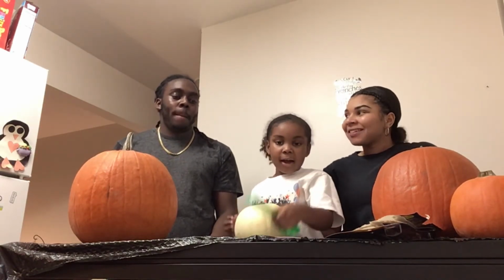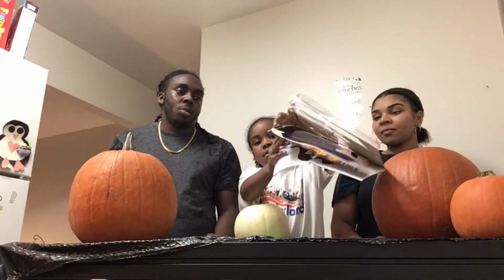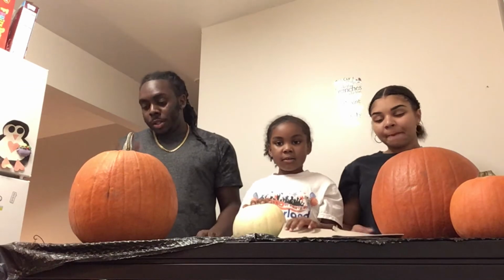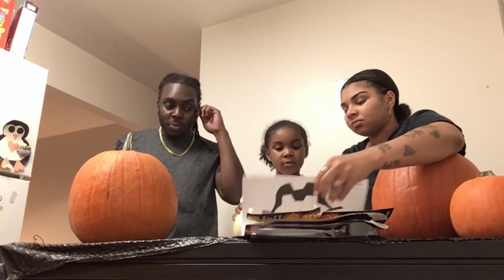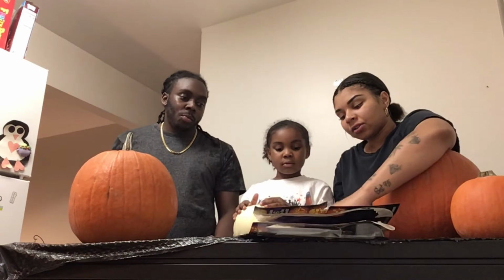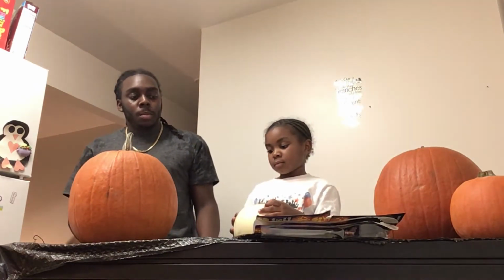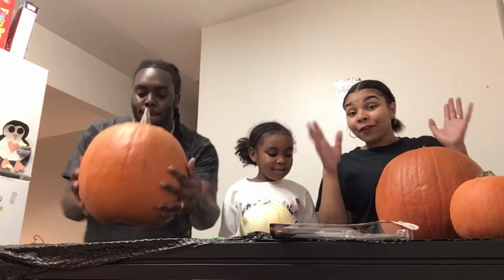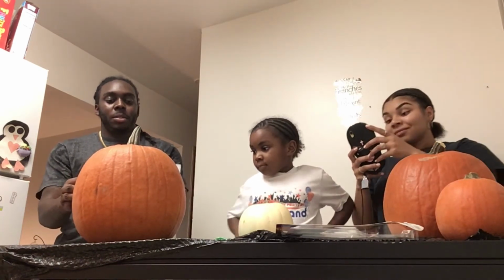Pumpkin Carving With Omii 🎃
This was all of our first time carving pumpkins with stencils! It was a learning experience for sure but we had fun doing it with the people we love. Like we always say if your new to the channel make sure you subscribe, hit that notification bell so you can stay tuned for all the content we have on the way. Also don’t forget to tell a friend to tell a friend about A Dose Of Dunna & Jayy!